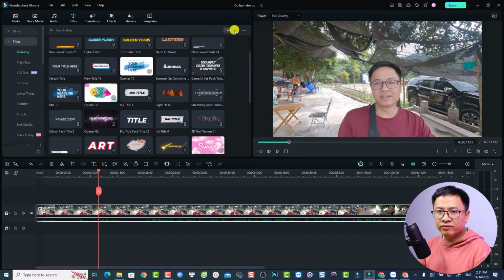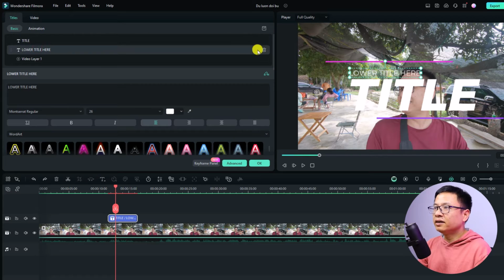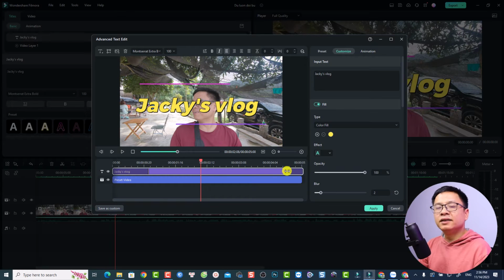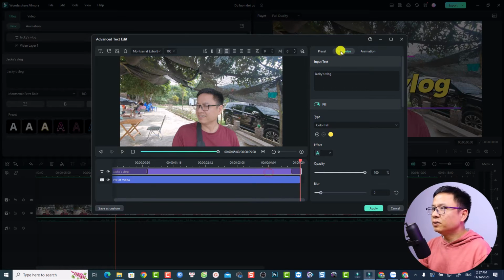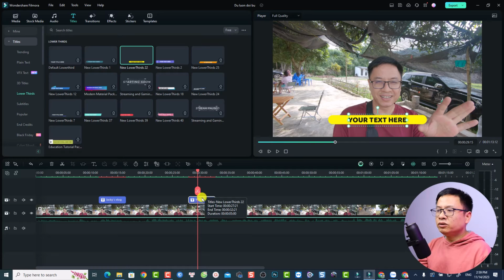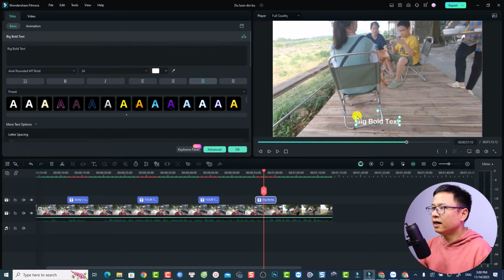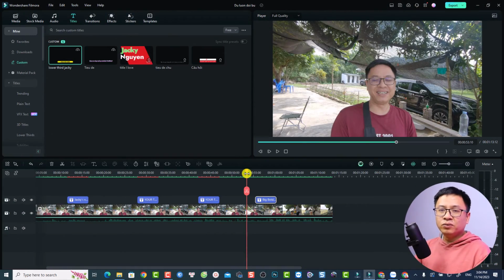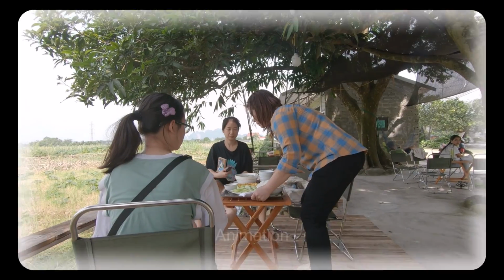Filmora 13 - Adding Text to Video Tutorial For Beginners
This video shows you how to add text to video using Filmora 13. This tutorial is designed for beginners who want to learn editing videos using Filmora.